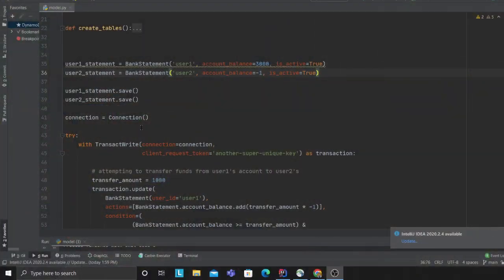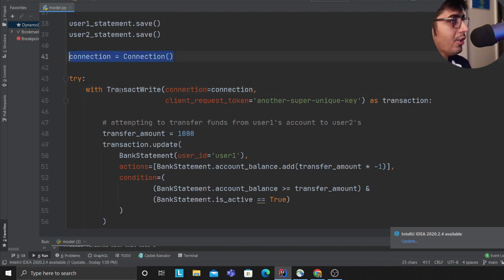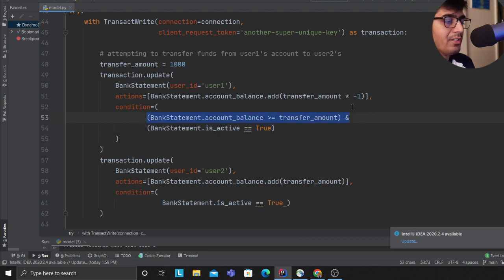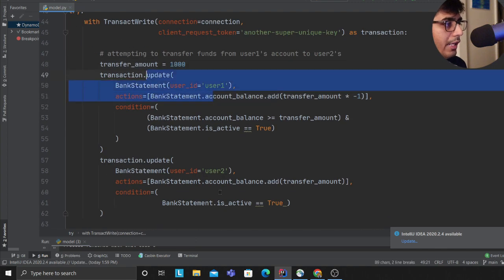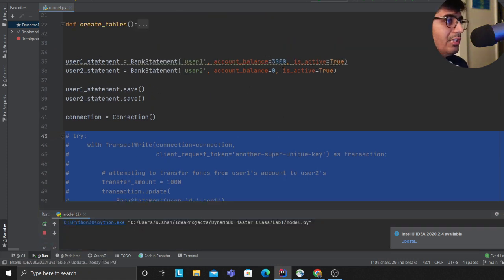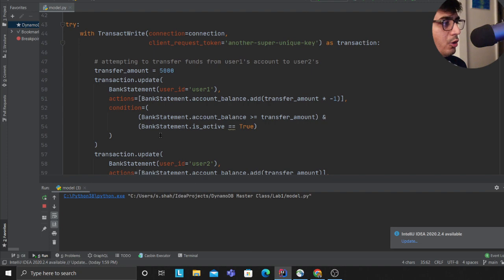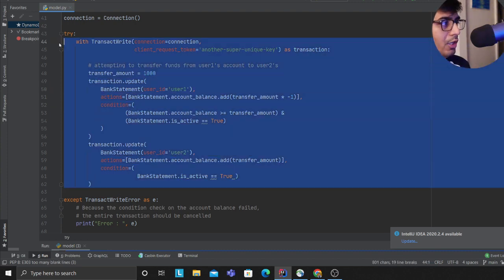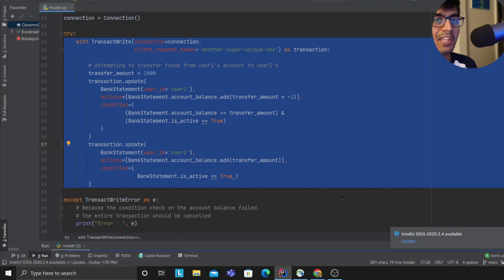How to Implement Transaction Operations in DynamoDB in Python Using PynamoDB